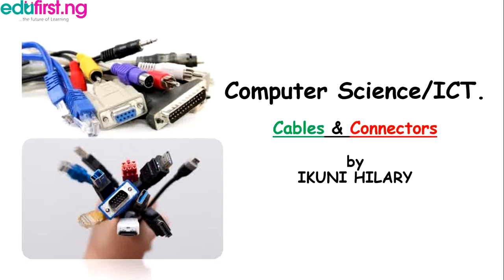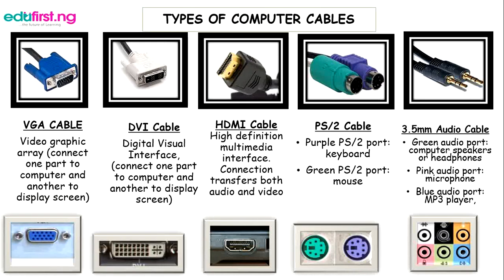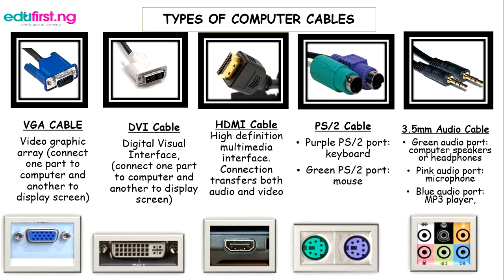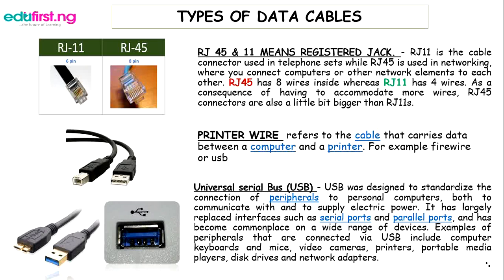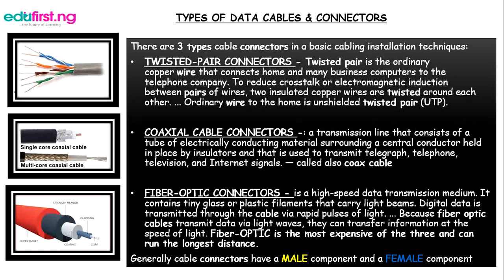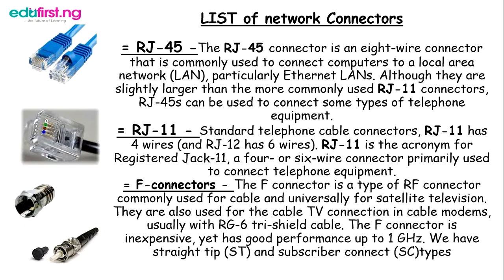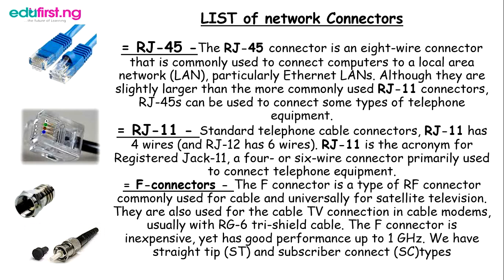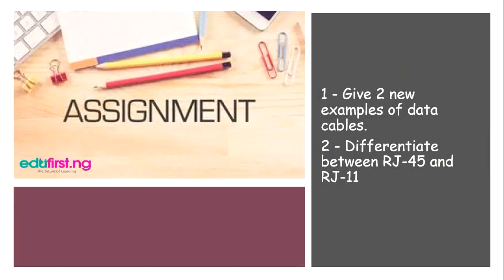Cables and Connectors | ICT | SS3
A cable is also referred to as connector or plug. It is one or more wires covered in plastic that transmit power or data between devices or locations.